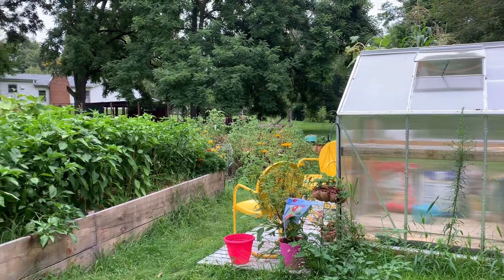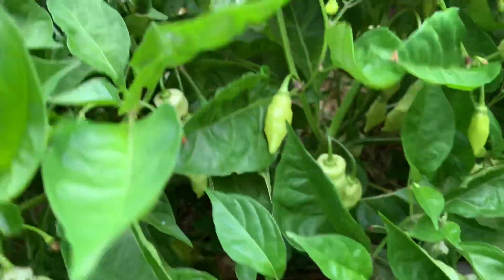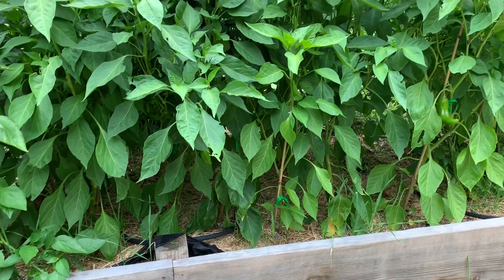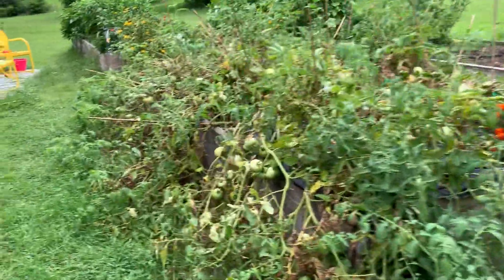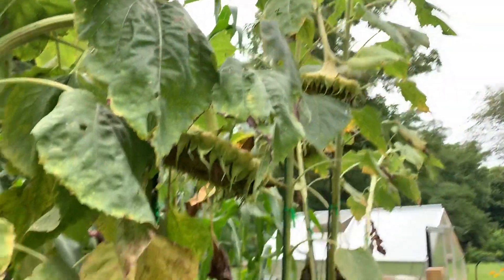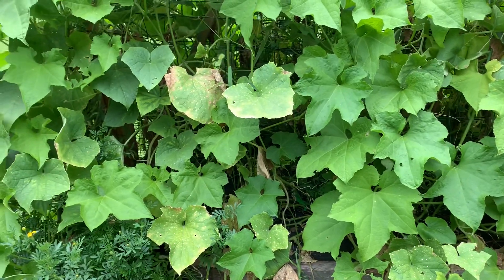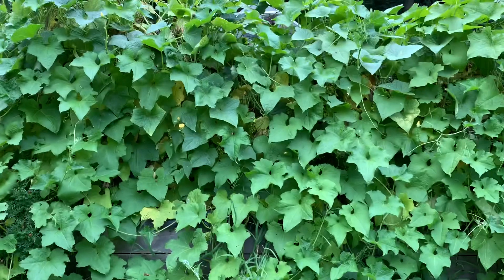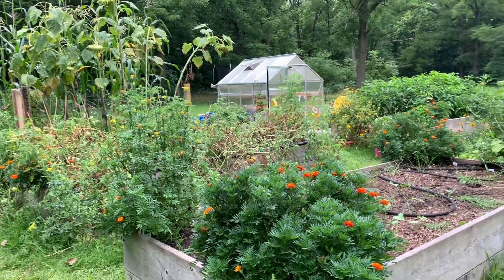Welcome to my Garden Channel!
Hi friends welcome to my Garden channel! All new garden updates will be on this channel from now on.

Kristin Brown
Roscoe IL 61073